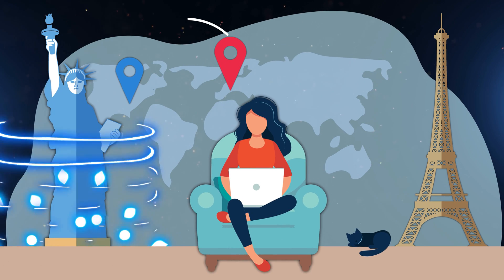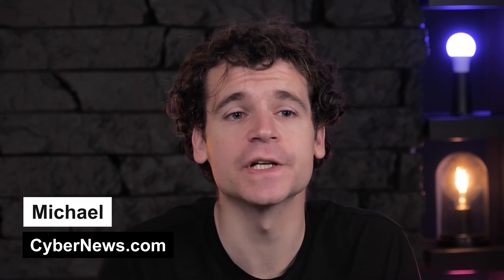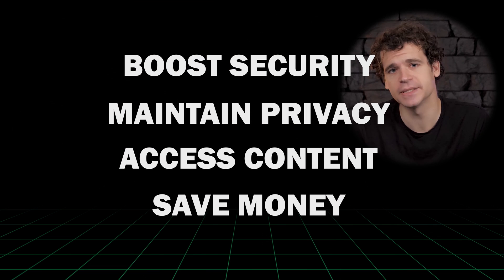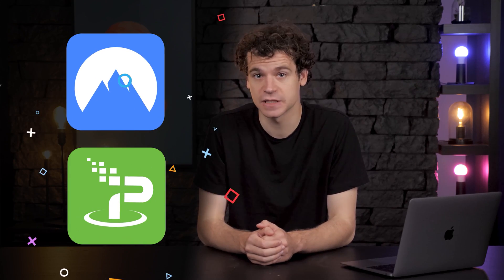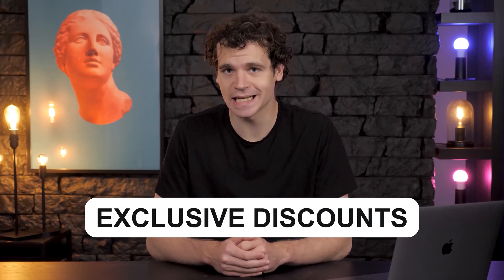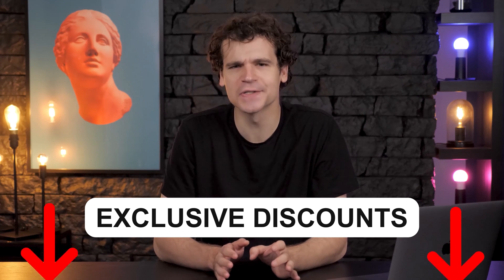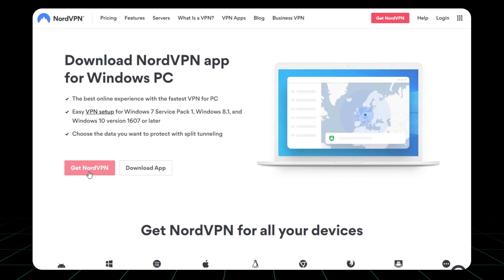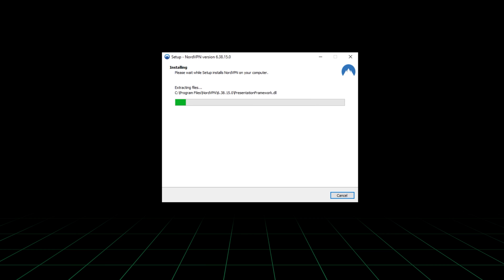How to change location with VPN | Spoof your IP in 3 steps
📍  Try changing your IP location with VPN trial  📍

VPNs like to make a lot of promises they sometimes can’t deliver. So I’ll show you, step by step, how to change location with VPN. I’ll use two different VPN services so you could get an idea on how easily that works.

I know that sometimes it’s not exactly clear whether a VPN is actually working. Therefore, I’ll give you a tip on how to check if your location has been changed properly and if there are any leaks.

00:00 Intro
1:23 How to change location with VPN
3:01 Is it legal to change your location with VPN?
3:32 Proper VPN features

First of all, it takes a proper VPN to change IP location. For us, there are 3 underlying features to look for in a Virtual Private Network:
➞ Simultaneous connections to share a VPN with your family and friends. My top recommendation here - Surfshark.
➞ Robust security & privacy features
➞ Fast speeds

How to change your location with a VPN | Steps explained
Get a VPN. Go to the download page or the app store and get it. Login to the app.
Decide on which country you need, select it and press “Connect”. With that, your VPN connection is established.

❗But, as I’ve mentioned already, not every VPN can change IP address location properly. If you are not sure that your VPN actually changes your IP - you can check it on websites like IPLocation.net. It will display your visible IP address, and if it shows your actual one - well, Houston, we’ve got a problem.

Sometimes cases like that are just a fluke, and disappear once you reconnect to a VPN server.

Sometimes, websites store your location if you visited them before, and won’t buy your sudden transfer. SO, make sure to clean cache and cookies before turning on your VPN and disable any apps and permissions to access your geolocation.

This might seem like a hassle, and I wouldn’t blame you for wandering if that’s even legal. But worry not, using VPN to change location is legal in most countries, but if you’re not sure - it’s better to double-check. Some Middle Eastern countries like Russia and China don’t particularly like VPNs, so better be safe than sorry and do some research.

And what are your personal top VPN picks? Share your experience in the comments and let us know if this tutorial helped you change your location!